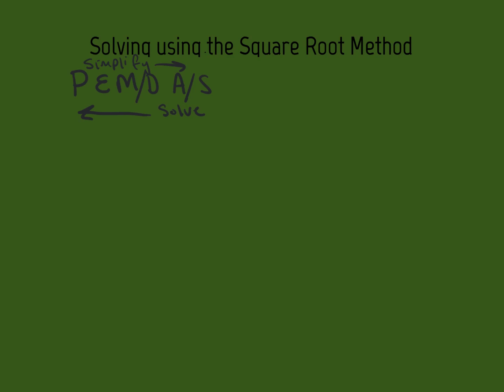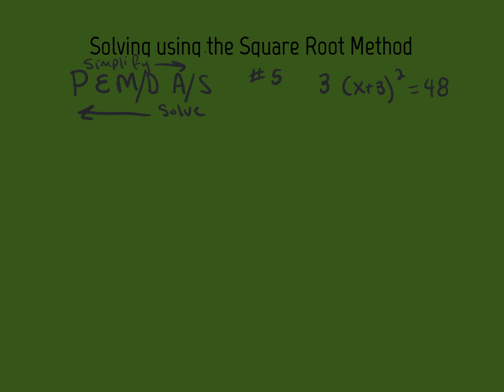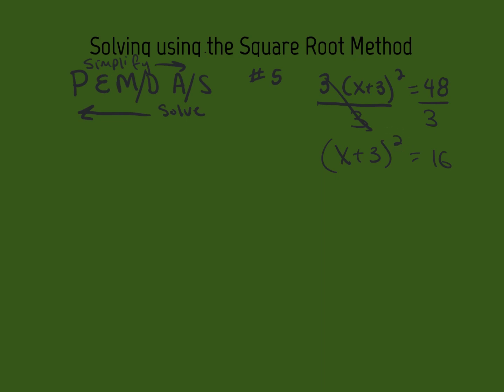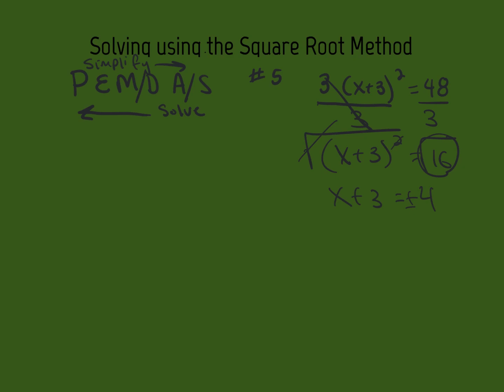HW Help: Solving Equations by the Square Root Method